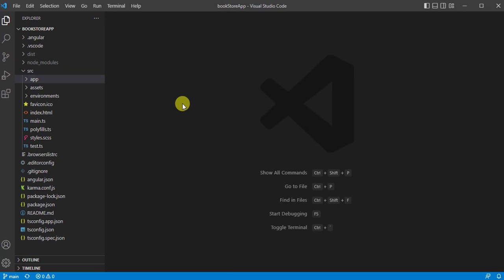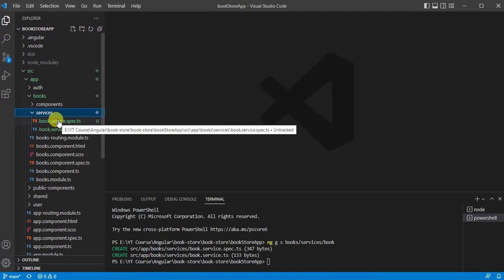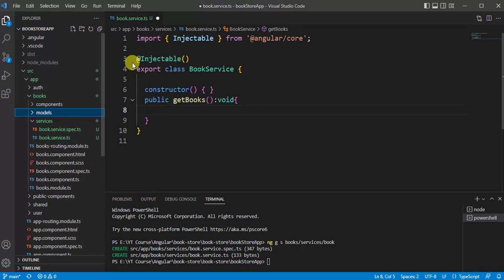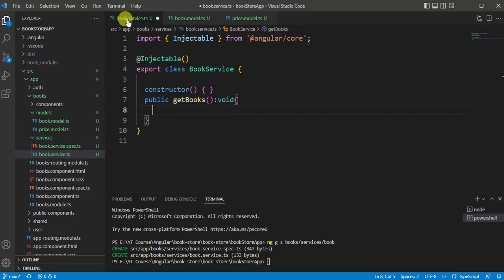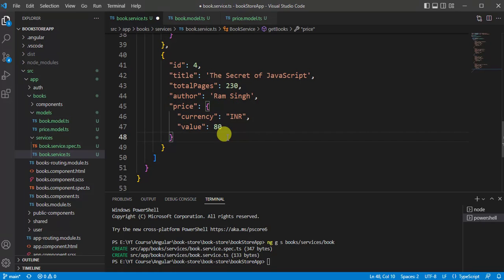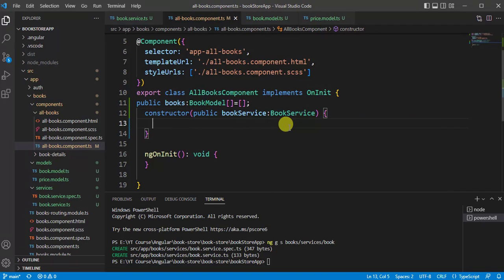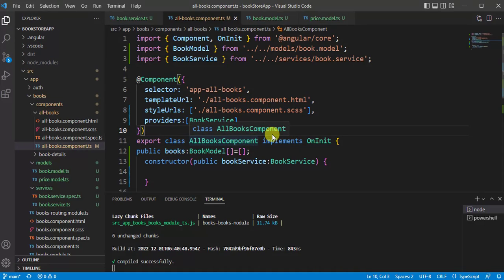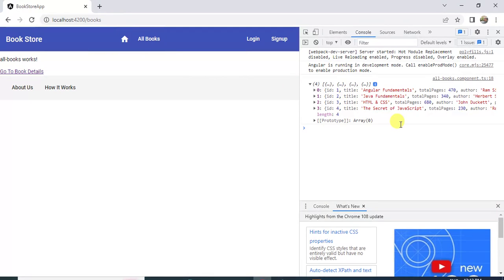#48: How to Create & Use Service in Angular 14 Application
This video helps us to learn how to Create Service and different ways to use the service in Angular 14 Application.